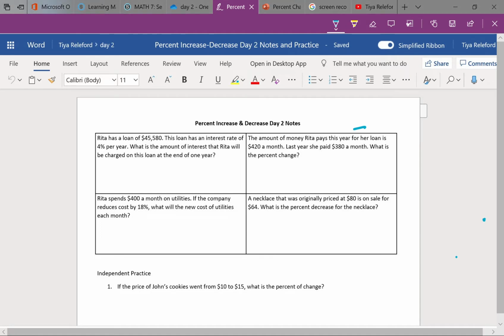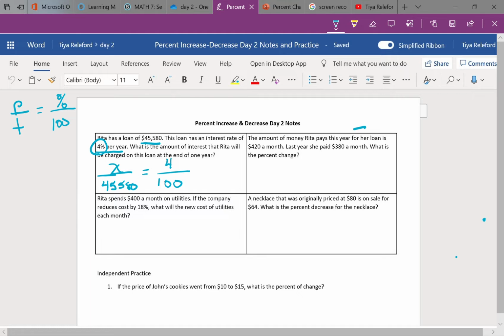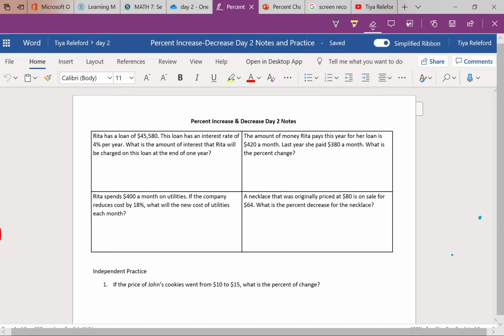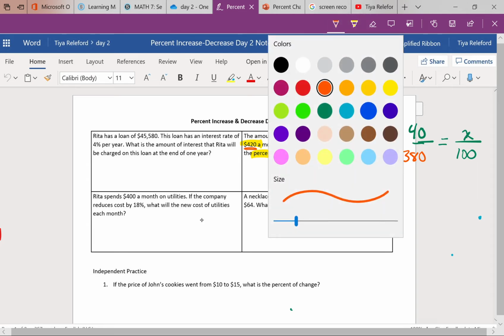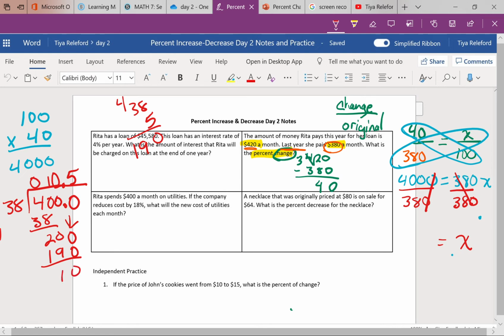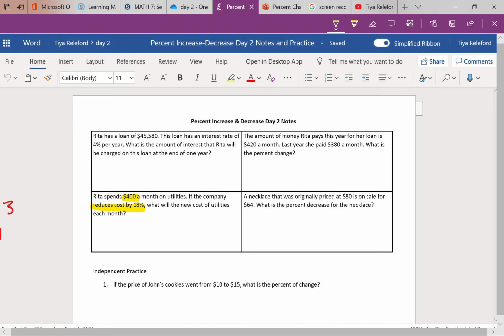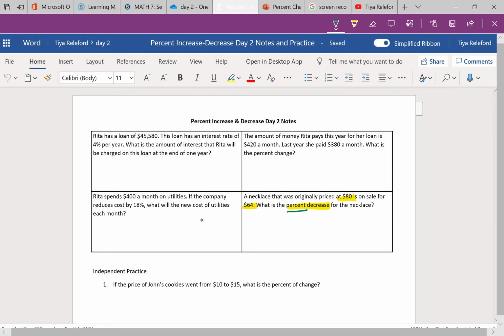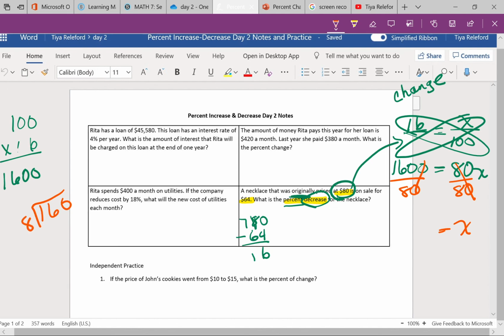Example Questions Rita